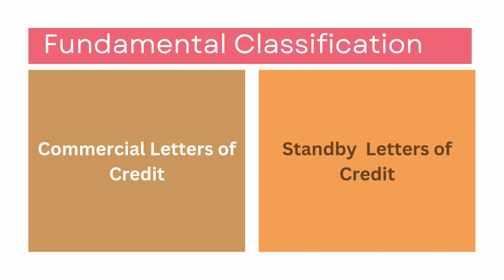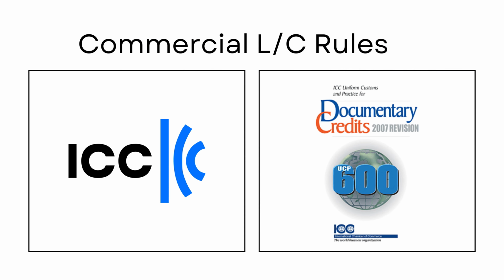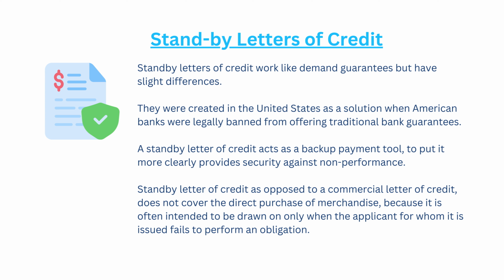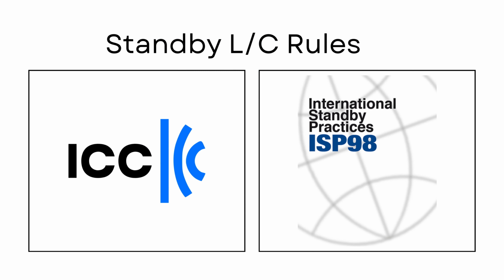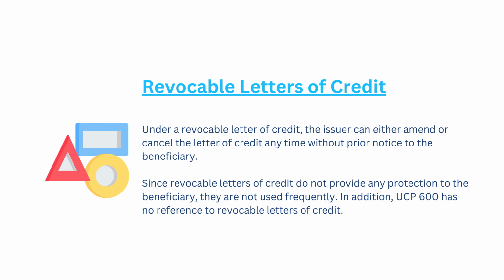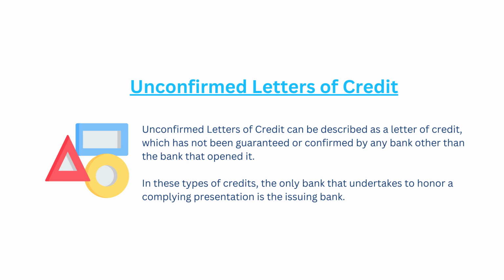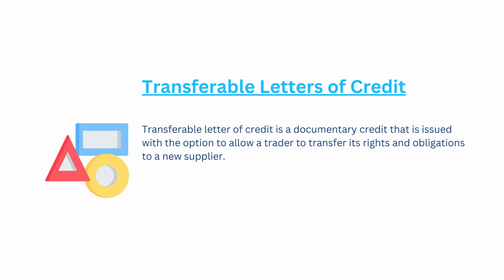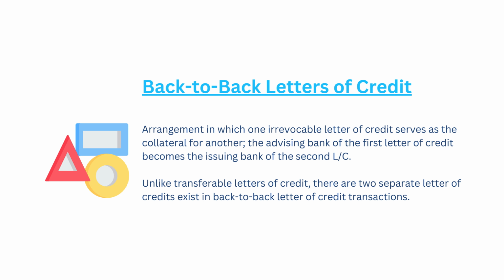Types of Letters of Credit: Understanding Their Functions in International Trade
Types of Letters of Credit explained!

This video breaks down the various LC types used in international trade, their unique functions.

1️⃣ Commercial LC: The primary payment method for importers/exporters.
2️⃣ Standby LC: Acts as a "safety net" for contractual breaches.
3️⃣ Revocable LC: Rarely used today; can be amended/canceled without notice.
4️⃣ Irrevocable LC: The standard under UCP 600—cannot be changed without consent.
5️⃣ Confirmed LC: Guaranteed by a second bank for extra security.
6️⃣ Transferable LC: Lets suppliers transfer rights to third parties.
7️⃣ Back-to-Back LC: Uses one LC as collateral for another.
8️⃣ Red Clause LC: Provides upfront payment to sellers.